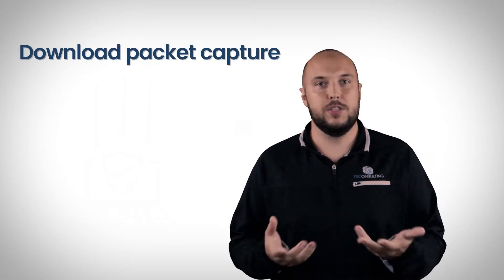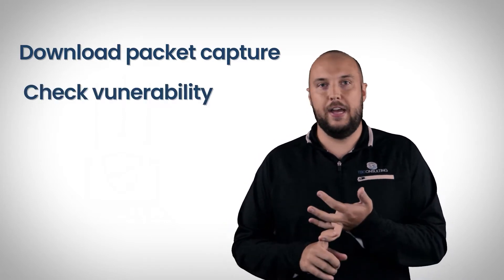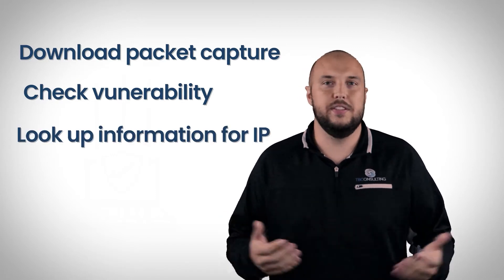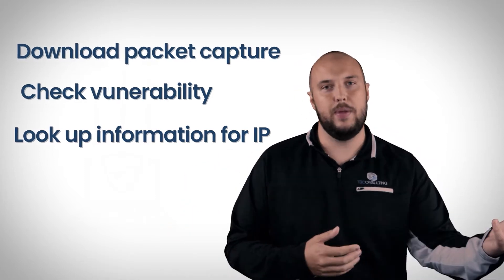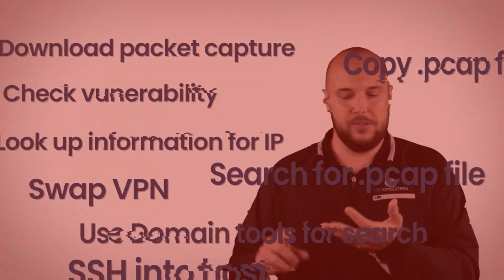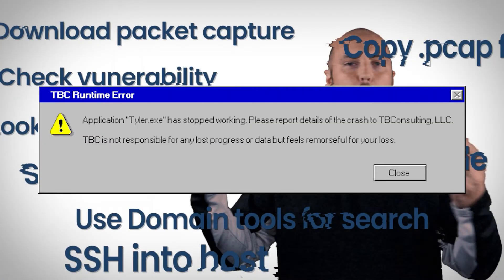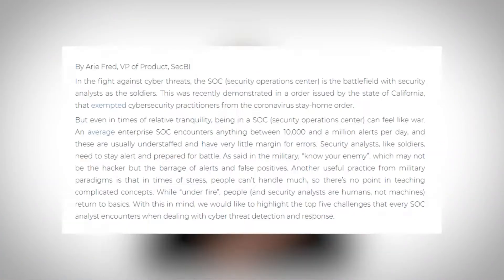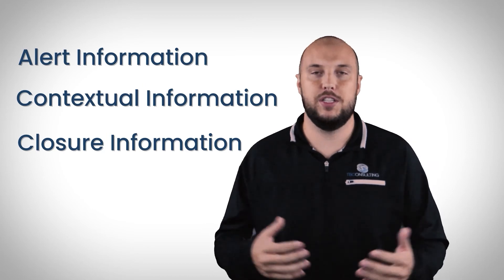How to Fix the Top 3 Problems in Most Security Operations Centers